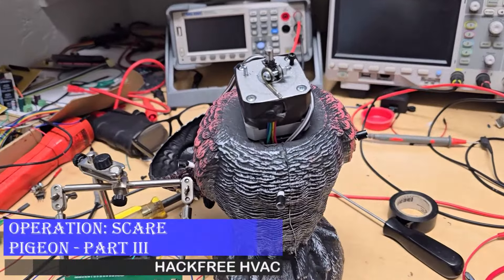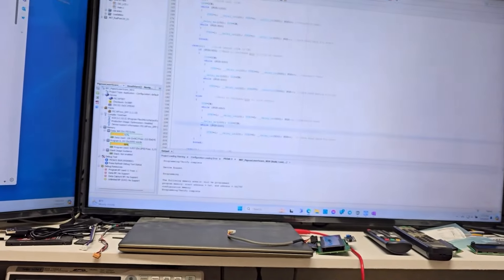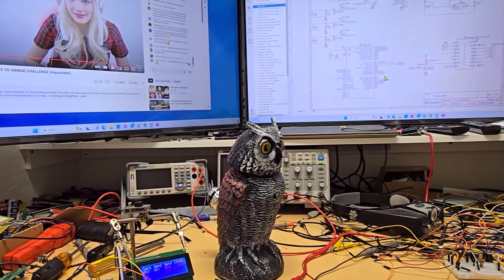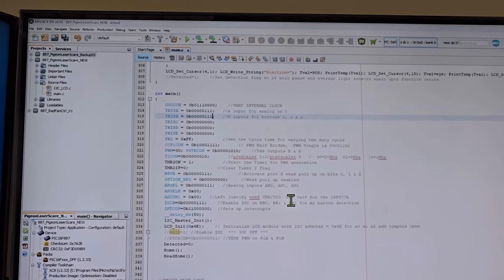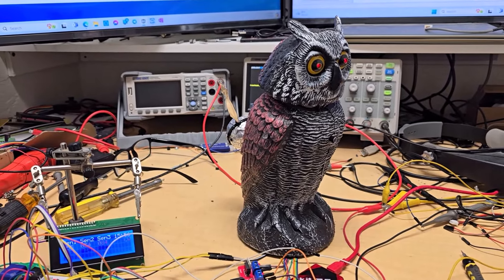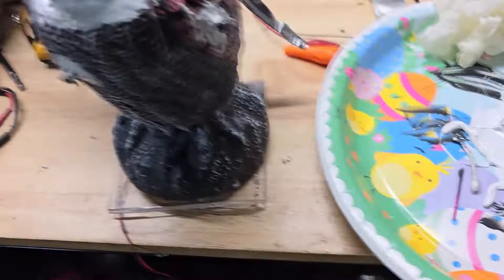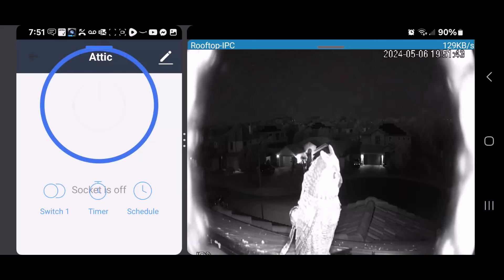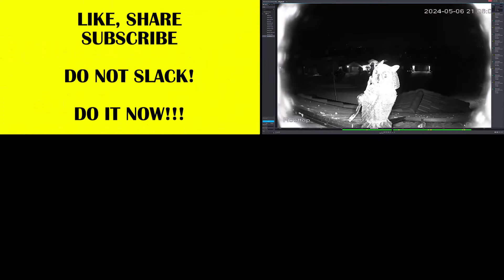The Scare Pigeon is perched on the rooftop - Will it do the job?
Some more nerd stuff for the final build then the bird of prey is perched on the rooftop and monitored by an additional security camera 👍